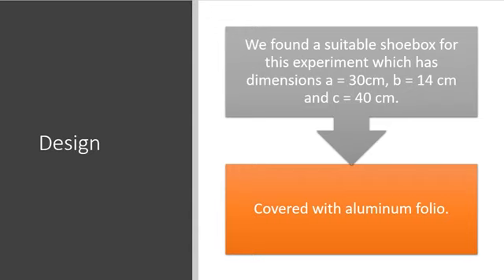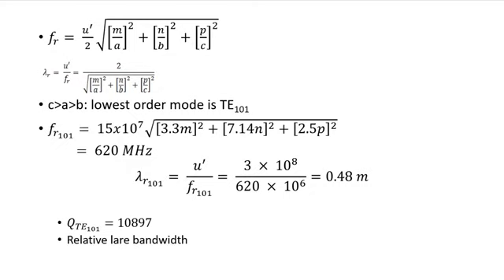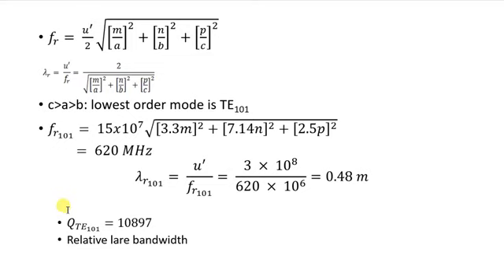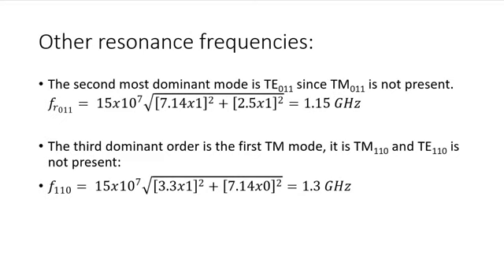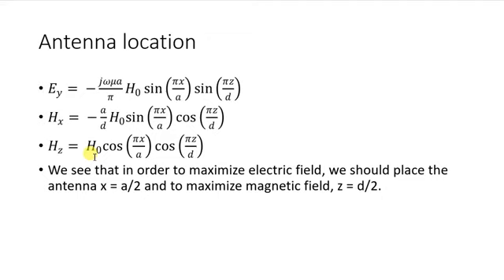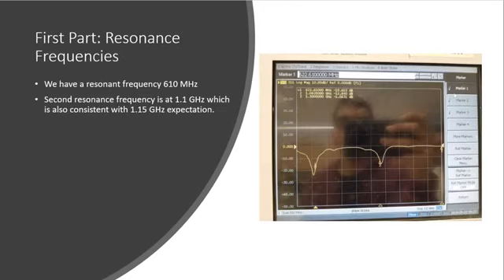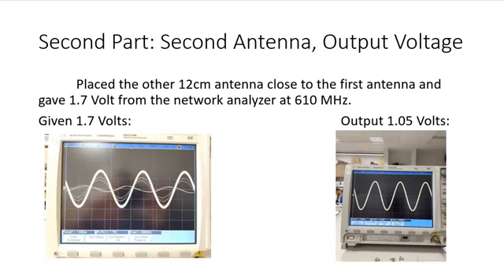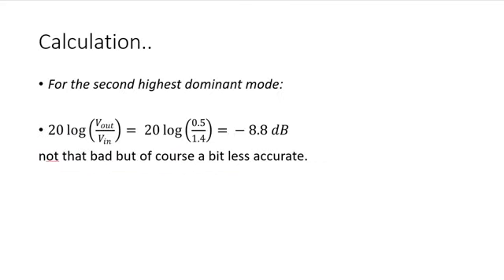Baran Ataman EEE 352 Project Presentation YouTube